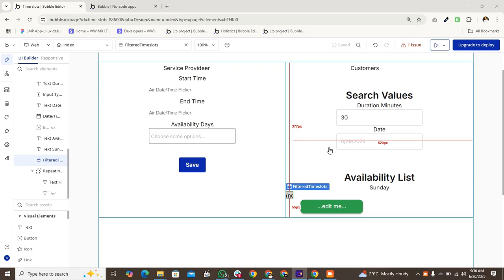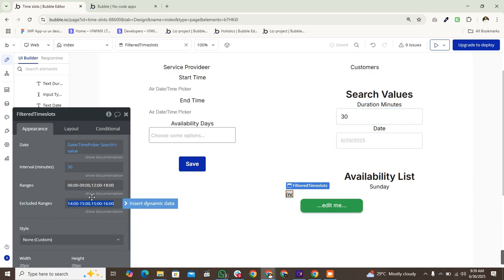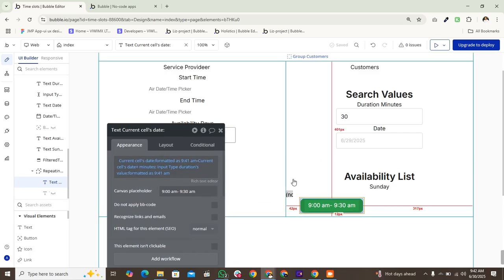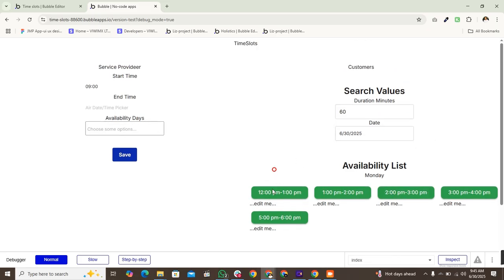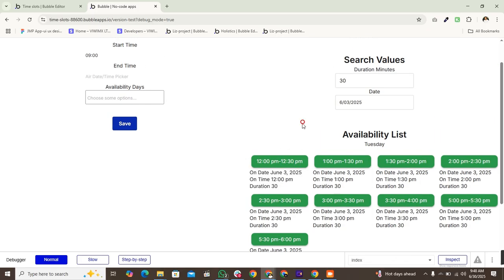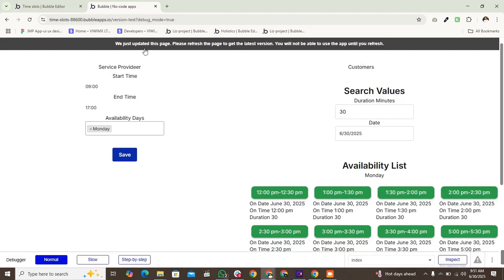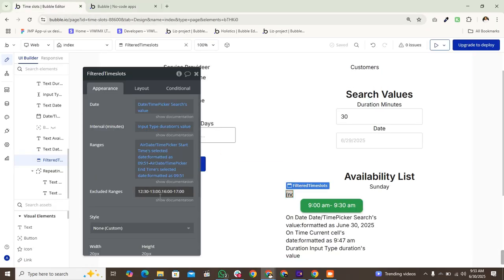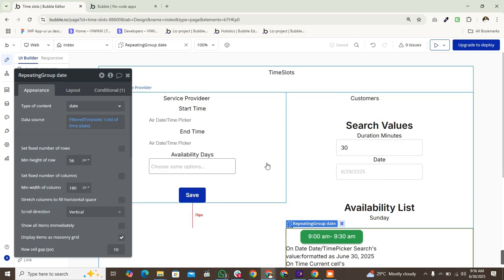Part 4 | Full Integration | Custom Time Slots in Bubble.io – Fully Tailored Booking System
In the final part of this series, I’ll show you how all parts connect together to build a powerful, fully working time slot booking system.

We’ll integrate the Service Provider setup with the Customer filtering system and bring everything together in a unified workflow using Bubble’s visual logic and database features.

By the end of this series, you’ll be able to:

Manage time slots dynamically

Allow full customization for both providers and customers

Build a real-world-ready booking solution